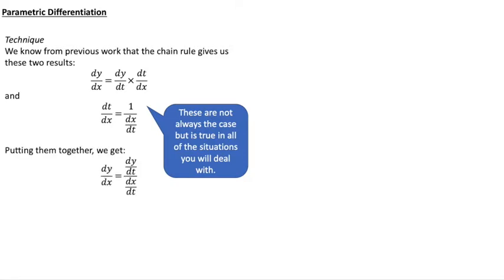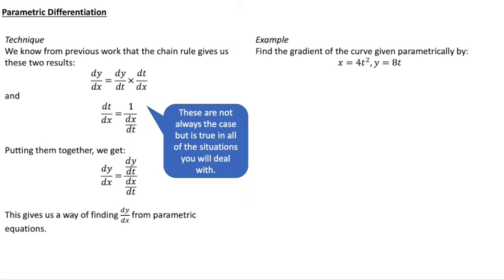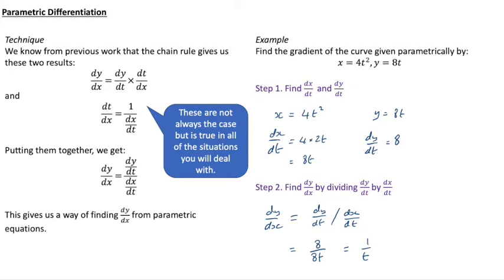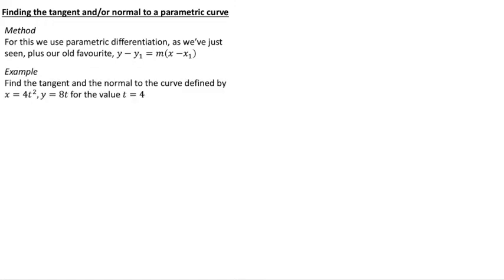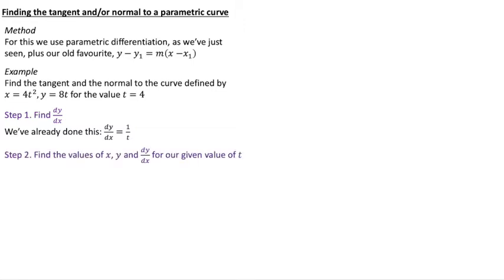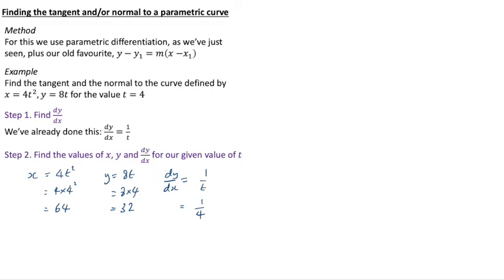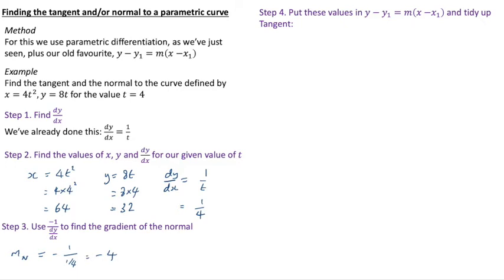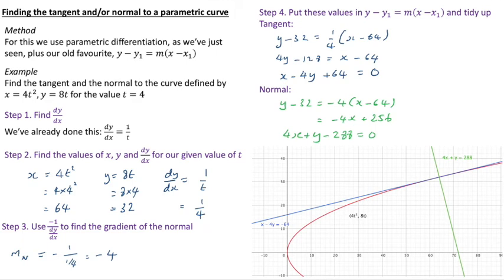M2 3 6e 1 Differentiation of Parametric functions